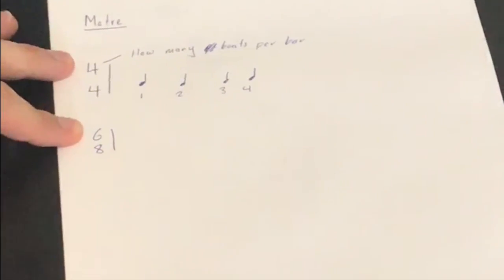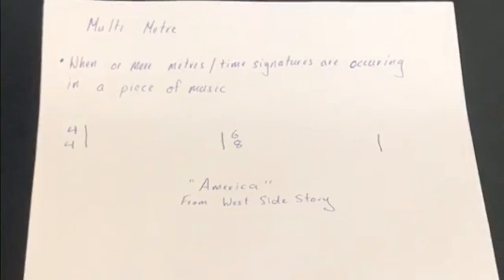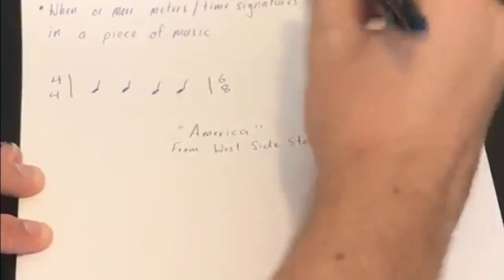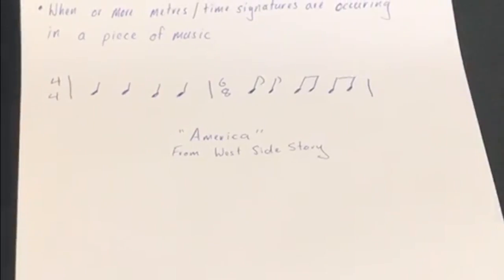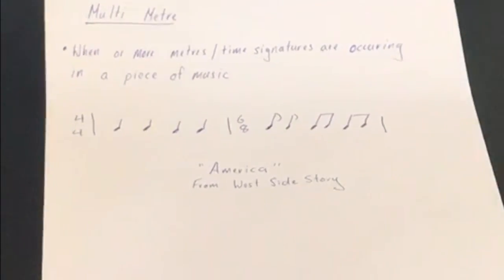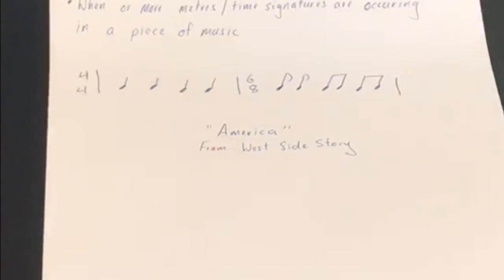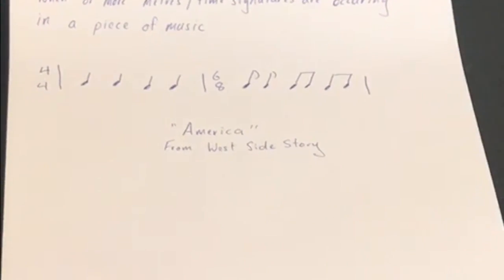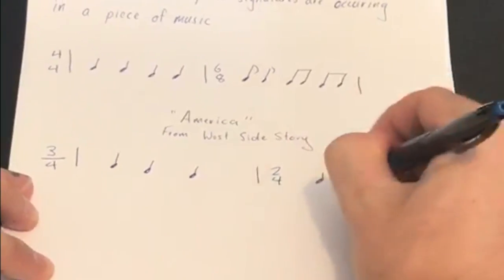Flipped Classroom Multi Metre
A flipped classroom video on multi metre in music